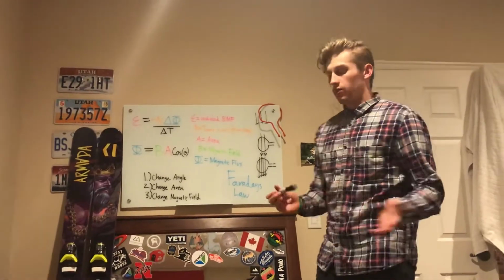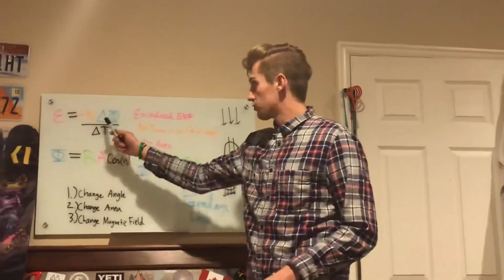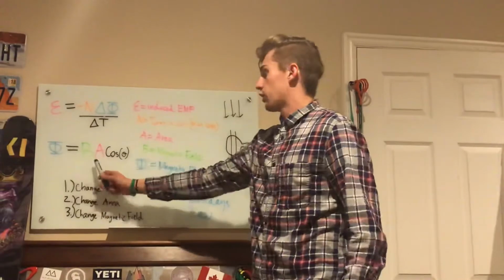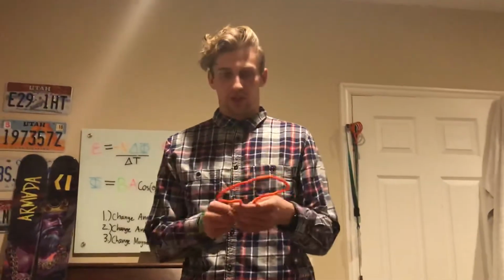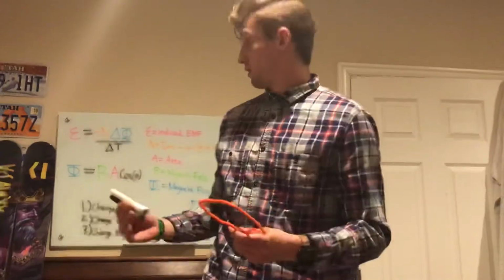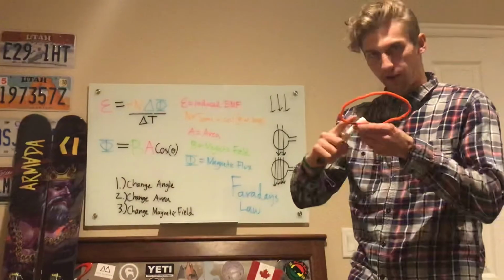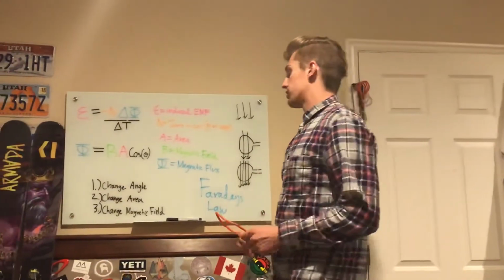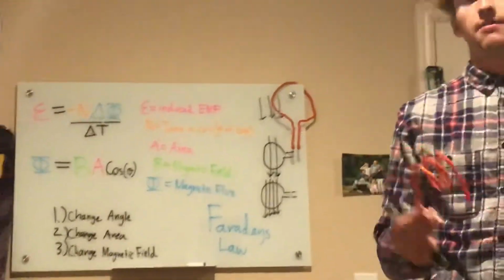Faraday’s Law - Kaden Taylor - Physics 106